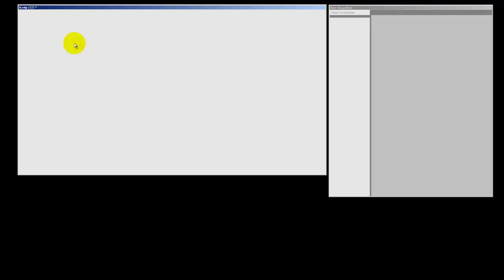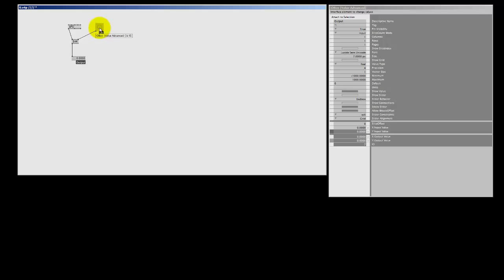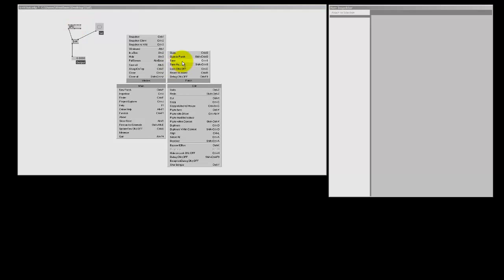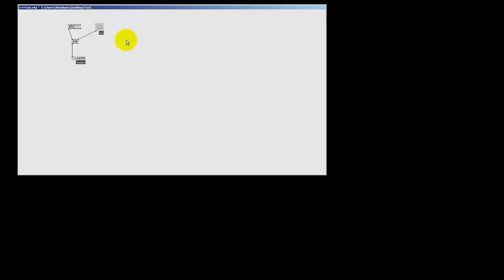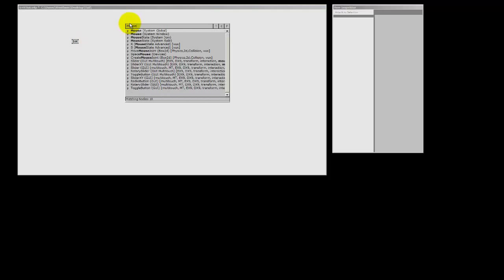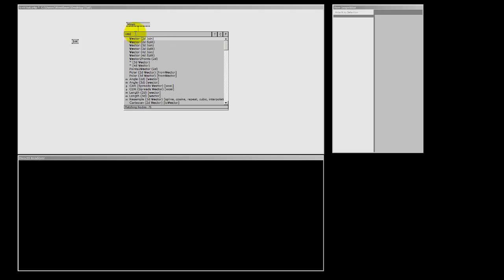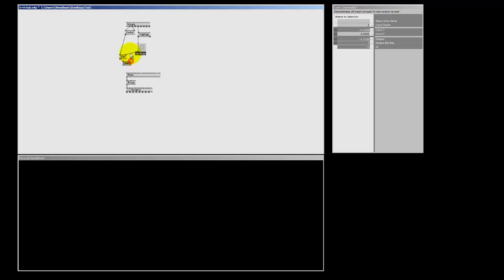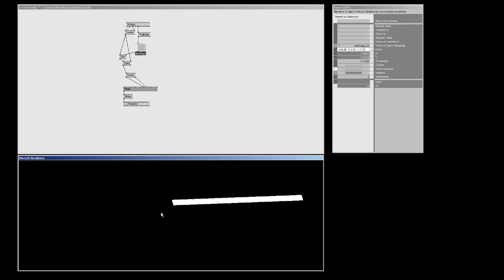Tutorial 36: S+H, Sample and Hold, Freeze Values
In this vvvv tutorial, I will show you what the S+H (animation) node does, and how to use it. If you bang the set pin, you can freeze the value that is connected to input pin.

I also show what the hidden "set on create" pin does. Use Herr Inspector (CTRL+I) to reach the pin.

Next a little demonstration on how to make a line follow the mouse, between 2 clicks, and a scratch on the surface about the Vector (2D join) and  Vector (2D split) nodes.